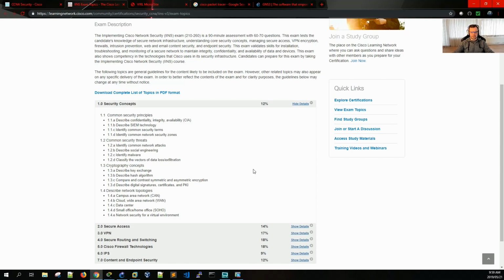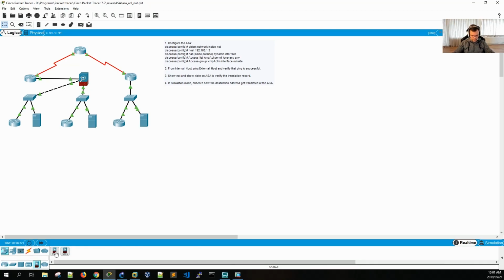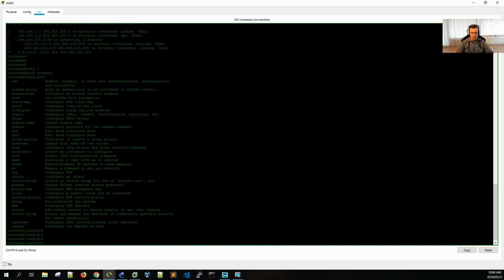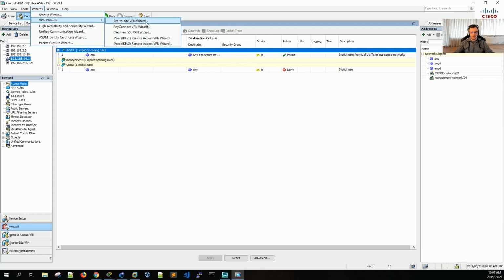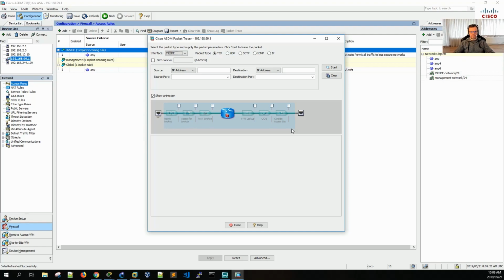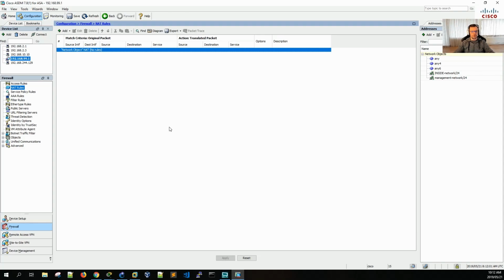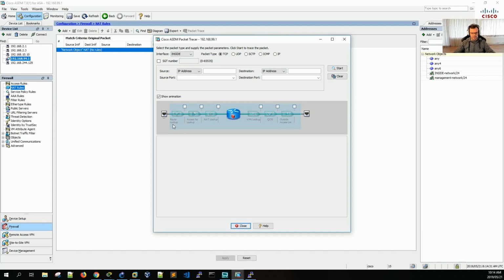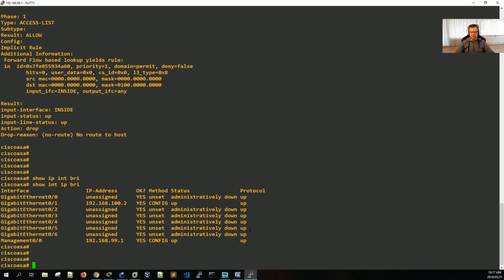Cisco CCNA Security ASA Overview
***THERE WAS AN ISSUE WITH SOUND SO THE GUYS OVER AT ALL ROUND GAMER ASSISTED ME CHECK THEM OUT AT THE LINK BELOW***

This video is an introduction to the CCNA track covering Cisco ASA, the differences in commands of ASA vs IOS. I also cover how to build a virtual lab and how to practice.

Much love to sysadmins, know I was hitting hard at you guys :)